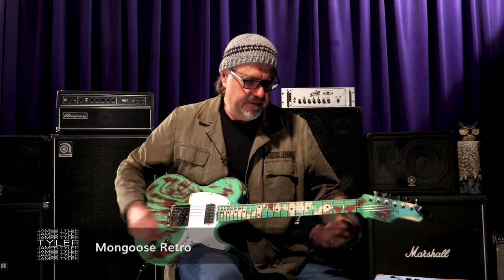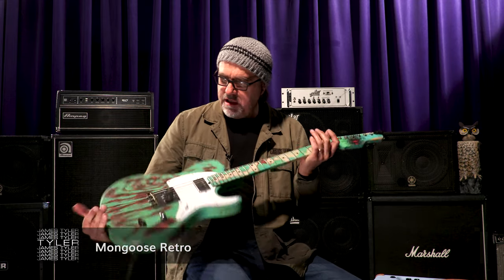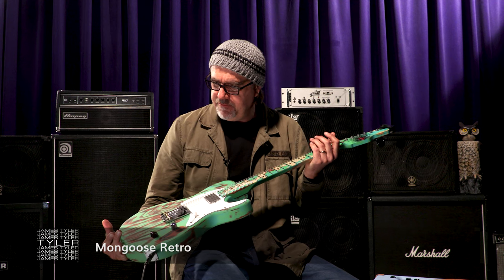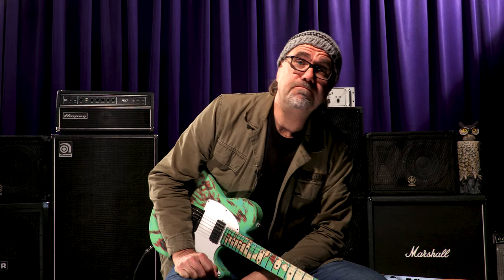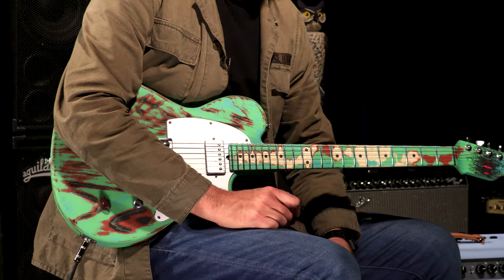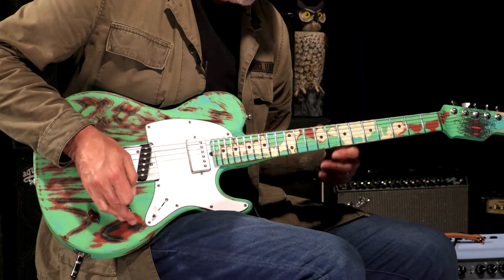James Tyler Mongoose Retro • SN: 18241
Whew, this Barn Find beauty from James Tyler sure is a golden 'goose! It's one of those guitars that connect you to the visceral delights of electric music. I think I sat there playing the same little Ac/DC-esque riff for like five minutes straight because it sounded so good I didn't want it to stop. The magic starts with the attack: its woody, articulate, and percussive, and it immediately gives way to a glorious bouquet of blooming overtones. There is enough note bloom for the guitar to sound rich, but all of these overtones have a warm, even, woody timbre. It makes for quite a satisfying blend of clarity and resonance!

The neck 'bucker is smooth, creamy, and warm, and the top end sings in a way that will give you goosebumps. The bridge single-coil is warm, punchy and full, with plenty of sparkle and twang on its top-end.

Anyone searching for a warm, punchy Tyler with exceptional clarity and a rich sound will love this Mongoose Retro!

Brand James Tyler
Model Mongoose Retro
Finish Color Barn Find
Weight 6.67 lbs.
Body Wood Solid Swamp Ash
Neck Wood Quartersawn Maple
Neck Shape Fat '59
Neck Dimensions .890 1st - .990 12th
Fingerboard Quartersawn Maple
Fingerboard Radius Compound 10-12"
Frets .110" x .055"
Pickups 1 Studebaker Humbucker (Neck), 1 Alligator Single-Coil (Bridge)
Controls Volume, Tone, 3-way
Bridge Glendale 3-Saddle
Tuners Hipshot Locking
Case Grey Tyler Deluxe Hardshell Case